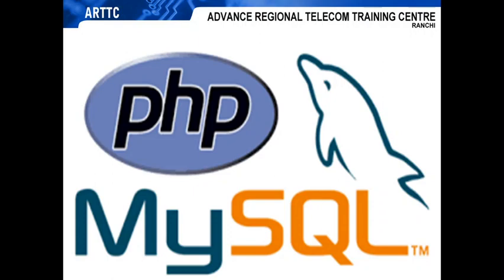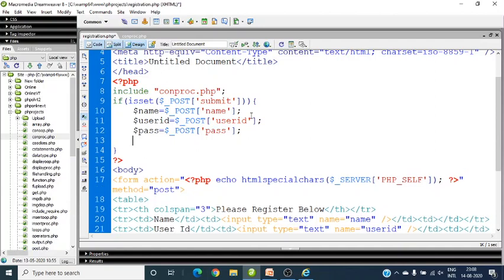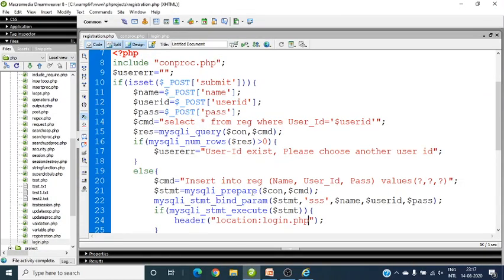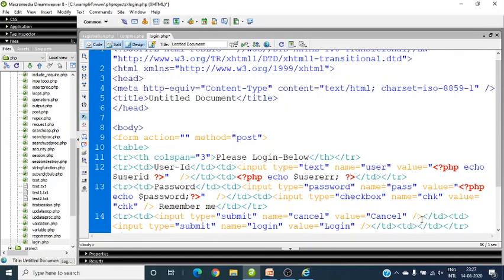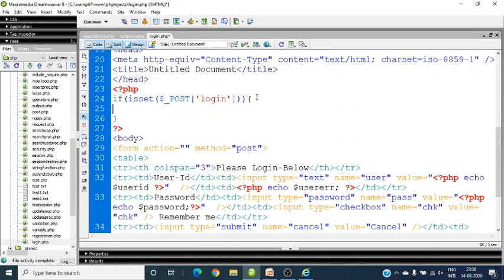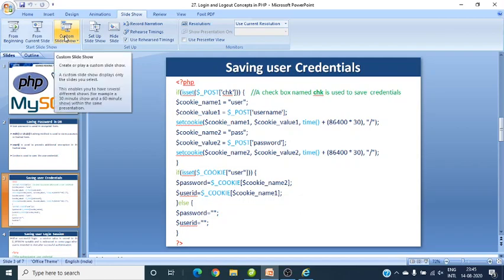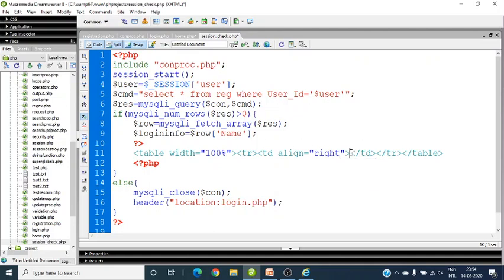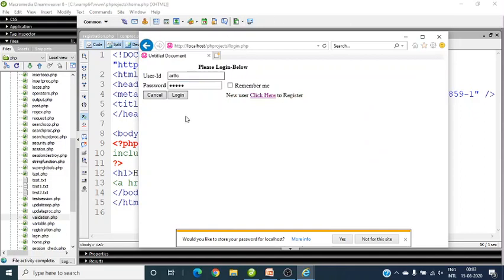27. PHP & MySQL | Login and Logout Concepts in PHP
Learning Objective:
I. Saving password in encrypted form in the Database.
II. Implementation of Remember me feature.
III. Securing pages using session